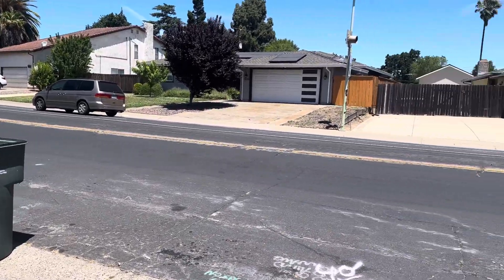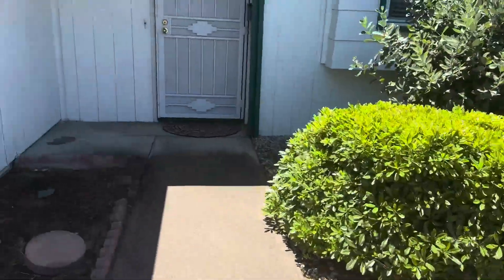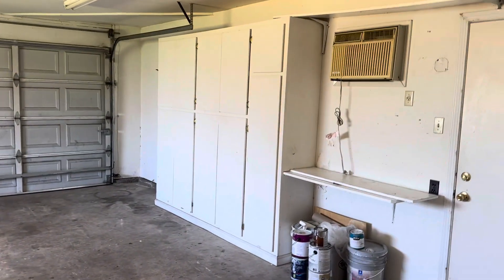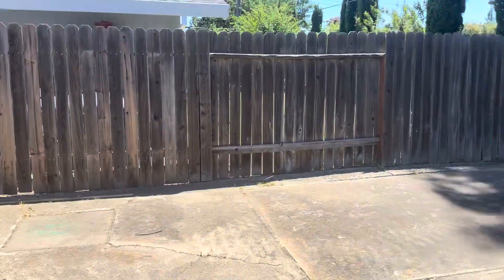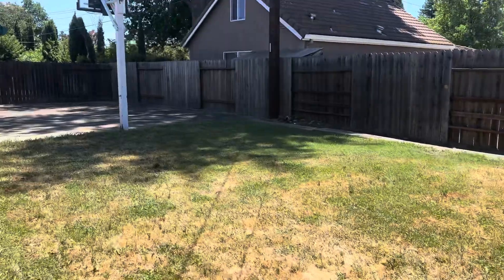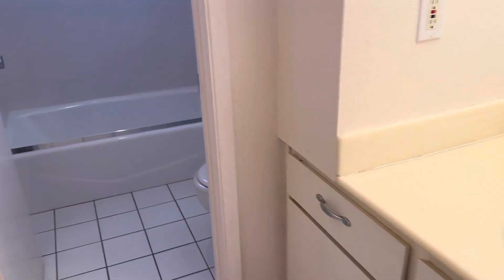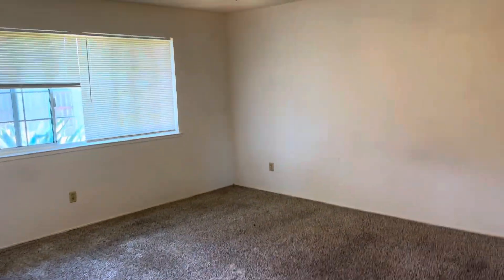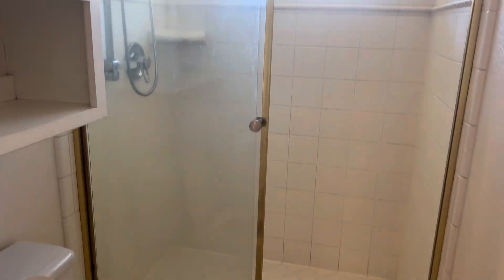1408 June 5, 2024